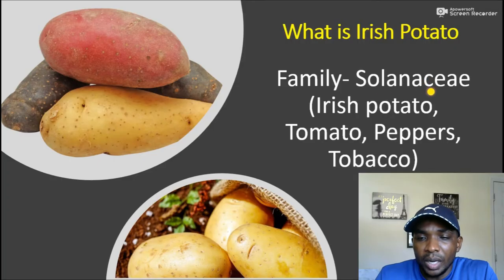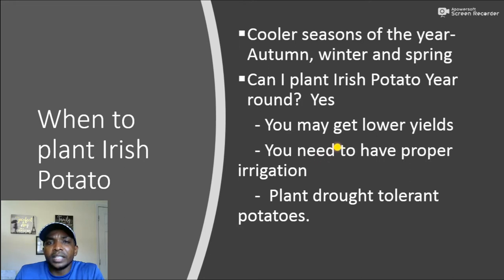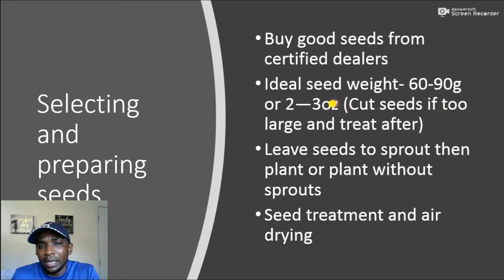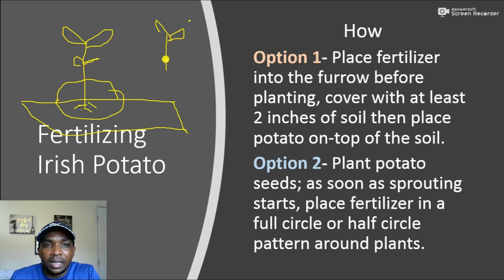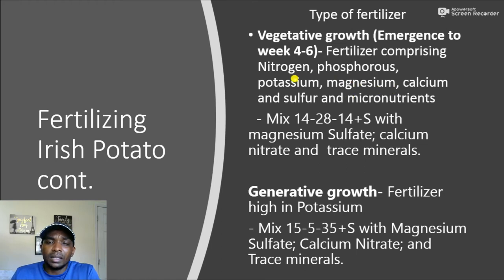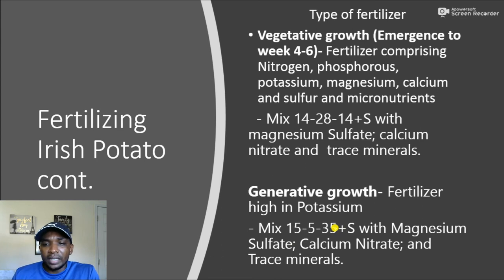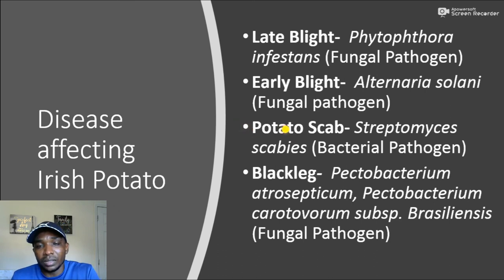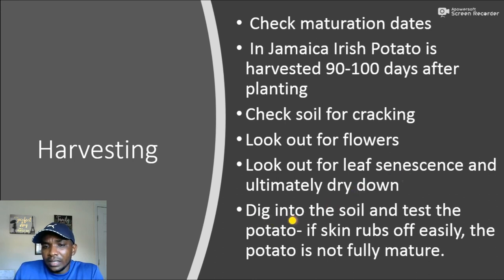Irish potato production guide | Land prep, planting, fertilizing, diseases and harvesting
Irish potato production basic guide | Land prep, planting, fertilizing, diseases and harvesting|
Hello again, in this video I have prepared a detailed but basic power point presentation titled "Irish potato production guide where I speak about land prep, planting, fertilizing and harvesting. After watching this video, you should be able to start growing your own Irish potato. The video is a bit lengthy but contains invaluable information so please allow the time to watch it or watch it in parts. This Irish potato production guide is a basic guide that you can start with and then become more technical as you begin to grow potatoes or explore more into the growth and development of Irish potato.